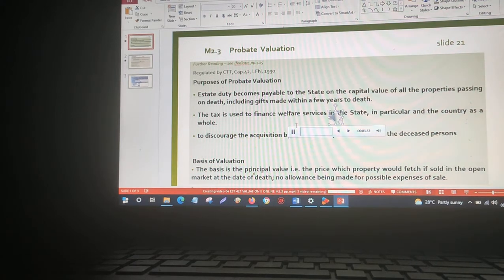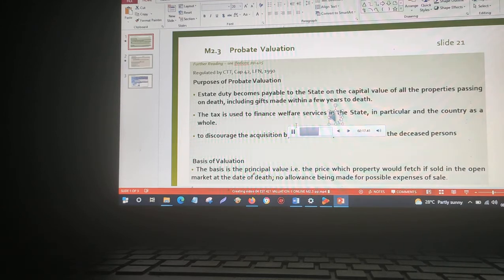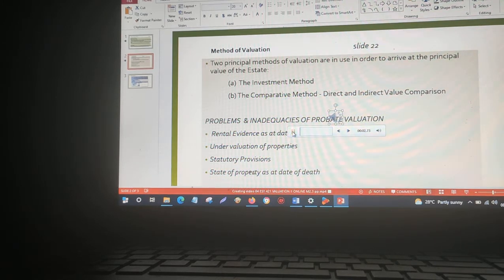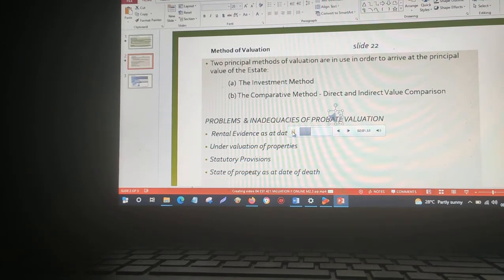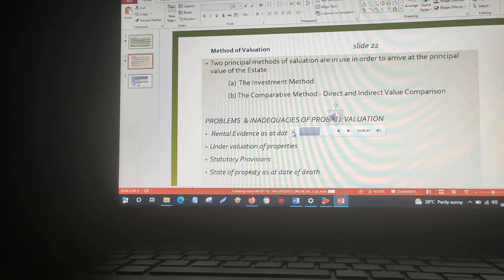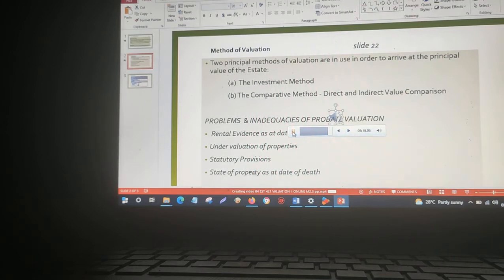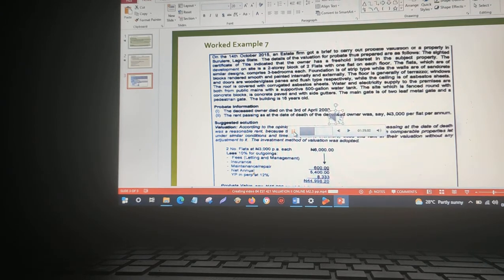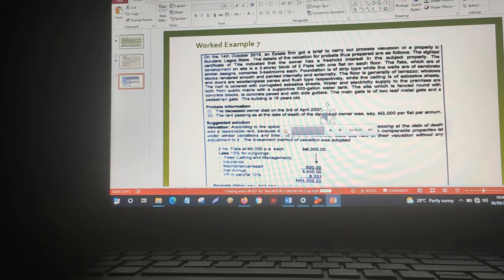Real Estate Valuation - module 6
Valuation for Probate /Death Duty